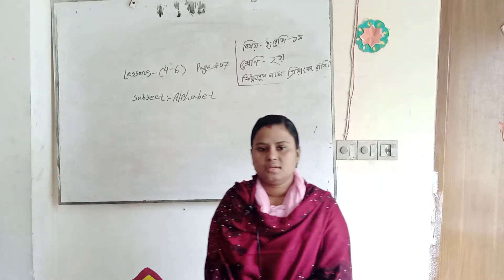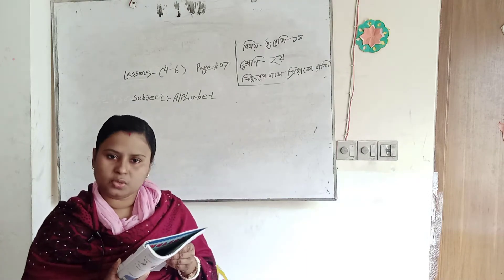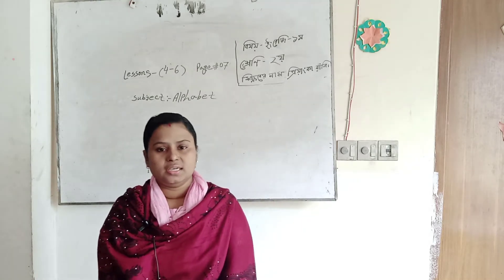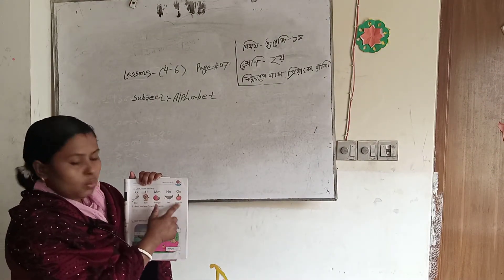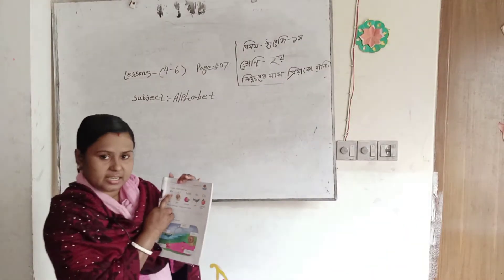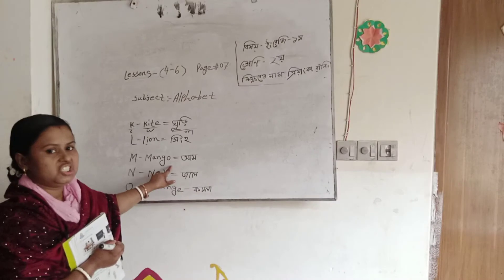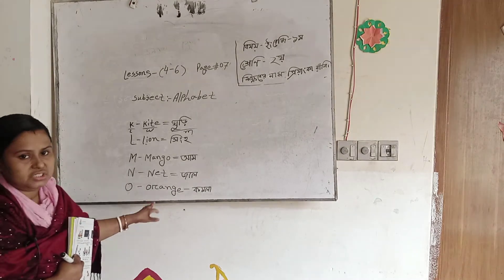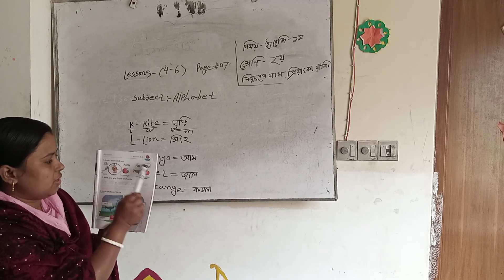Class Two, ‍English 1st Unit- 4, Lesson-4-6/2 English/২য় শ্রেণি ইংরেজী অধ্যায়-৪, পাঠ-৪-৬ পৃষ্ঠা-৭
It is an educational channel.
এই চ্যানেল এর সকল ভিডিও সরাসরি স্কুল কর্তৃক আপলোড করা হয়। যাহা স্কুলের সিলেবাস অনুযায়ী তৈরী করা হয়। আপনার সন্তানকে উৎসাহিত করুন যাতে সে ফোন নিয়ে সময় নষ্ট না করে ভিডিও গুলো দেখে তার ভবিষ্যৎ ভিত্তি মজবুত করে
Class ‍Seven English Unint- 3/Seven English-3/সপ্তম শ্রেণি ইংরেজী অধ্যায়-৩

রেজোয়ান স্যার ইংরেজী, ইংরেজী,  সপ্তম শ্রেণি ইংরেজী-৩,  ইংরেজী সপ্তম শ্রেণি-৩, সপ্তম শ্রেণি ইংরেজী, সপ্তম শ্রেণি, ইংরেজী ক্রিয়েটিভ সমাধান, ক্রিয়েটিভ স্কুল অনলাইন ক্লাস, গণিত